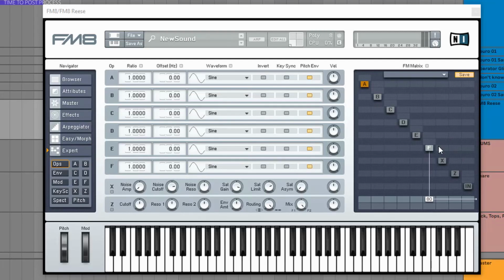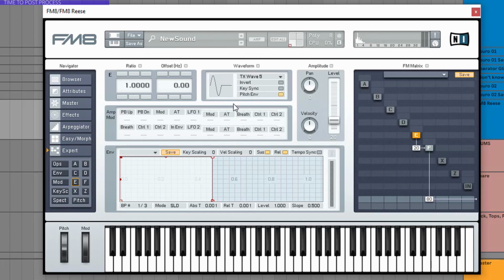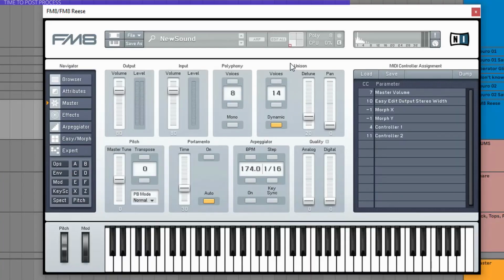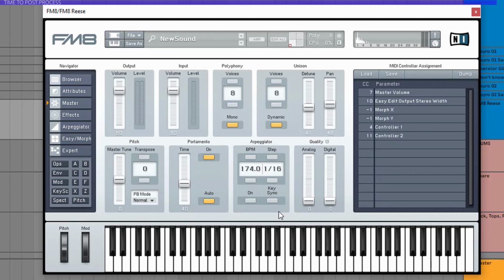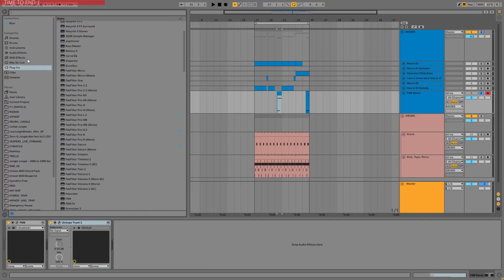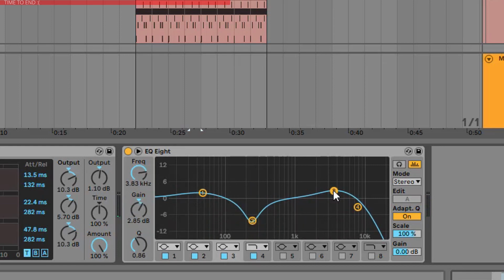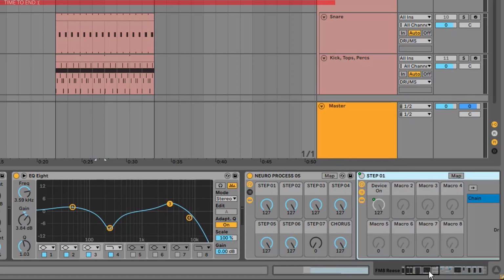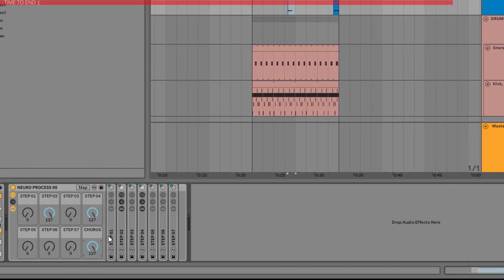HOW TO NEURO REESE BASS IN FM8 AND ABLETON LIVE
Ableton Live and Native Instruments FM8! The best neuro drum and bass (dnb) tools on Earth! :) Today we are using Ableton Live 10 and that awsome synth to create this awsome reese sound. Neuro Reese sounds are not easy to create but in this video I am showing you that it can be easy.